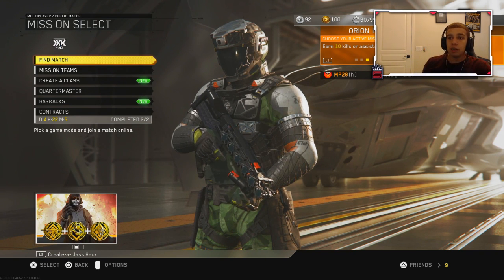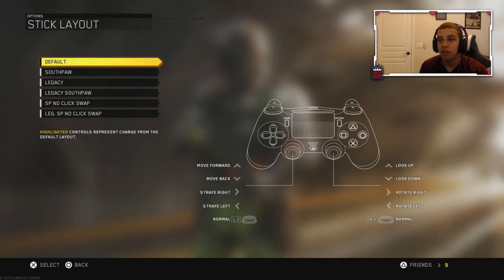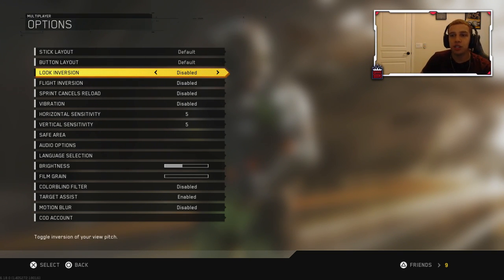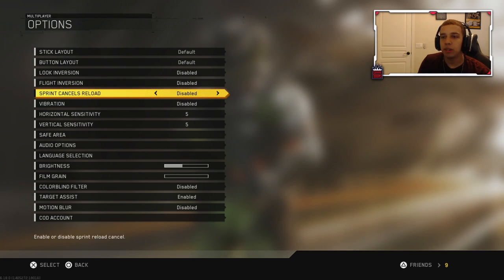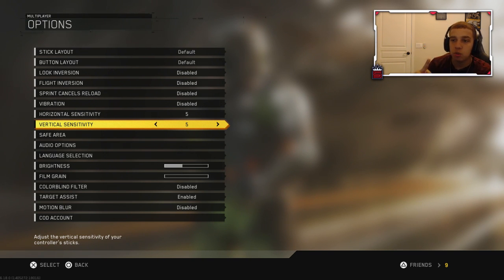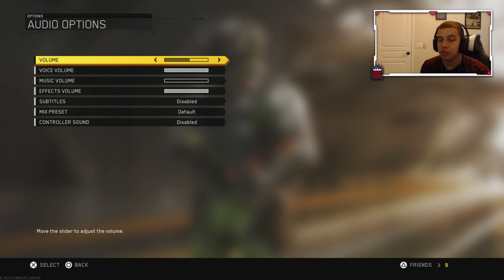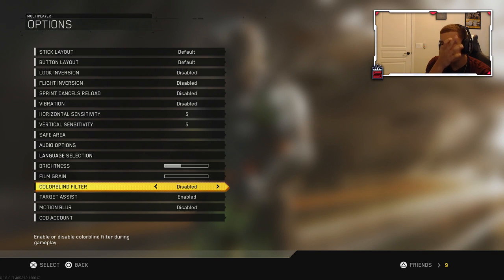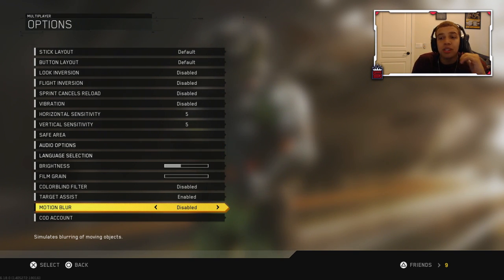99.9% of You Are PLAYING COD ALL WRONG! Best Call of Duty Controller Settings Guide (PS4 & XBOX ONE)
1,500 LIKES?! 99.9% of You Are PLAYING COD ALL WRONG! Best Call of Duty Controller Settings Guide! (USE THIS)